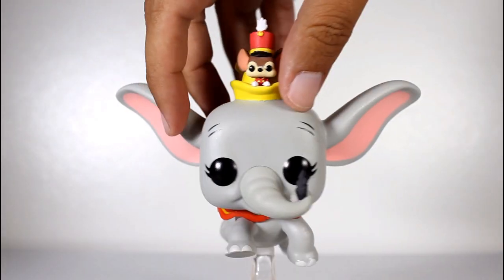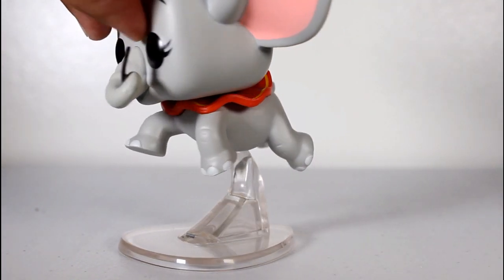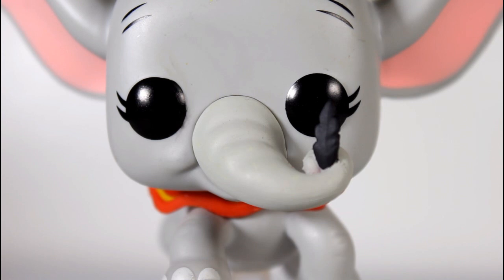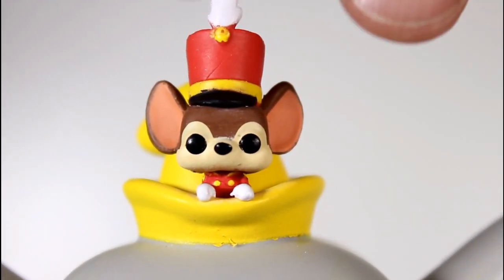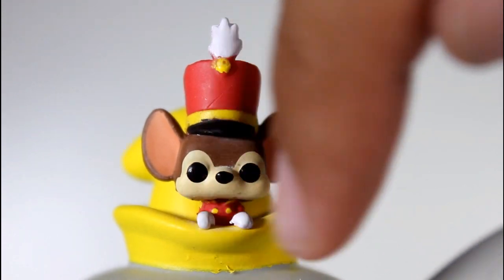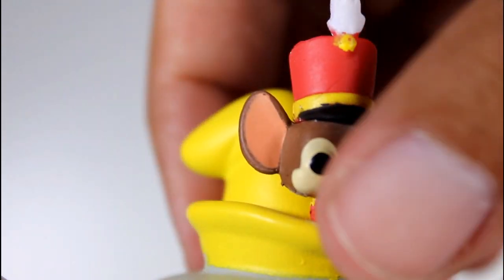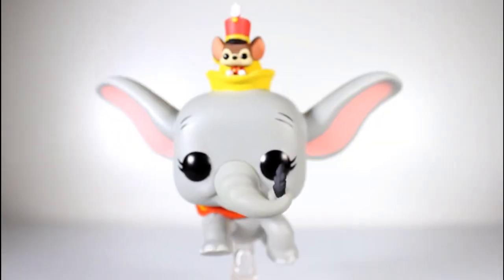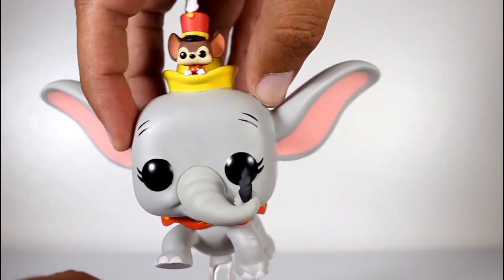Disney DUMBO with TIMOTHY Funko Pop review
Unboxing & review of the Disney Treasures exclusive Dumbo with Timothy Funko Pop! vinyl figure. by John Carlos McMaster.

toy review
Dumbo Timothy Disney Funko Pop! vinyl figures
Dumbo Timothy Disney Pop vinyl figures
mystery box
subscription box
Pluto
Disneyana
Disney Treasures June 2017 Festival of Friends exclusive Dumbo pop vinyl figure
Disney Treasures June 2017 Festival of Friends exclusive Dumbo with Timothy pop vinyl figure
flying Dumbo pop
flying elephant
Timothy Q. Mouse
Timothy Mouse
Disneyland Dumbo ride
Funko exclusives